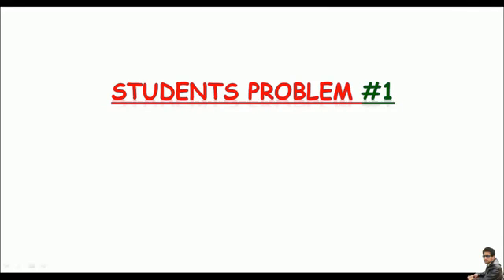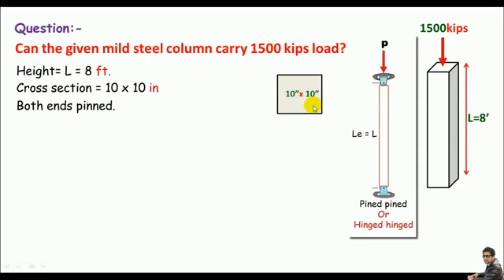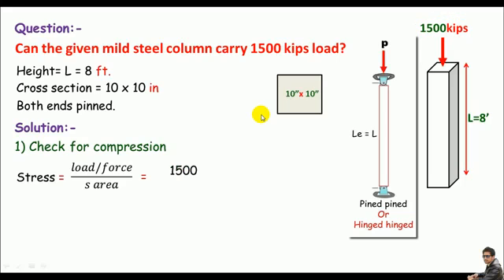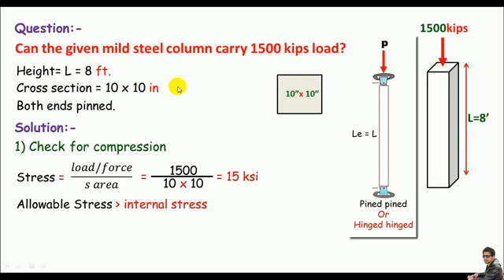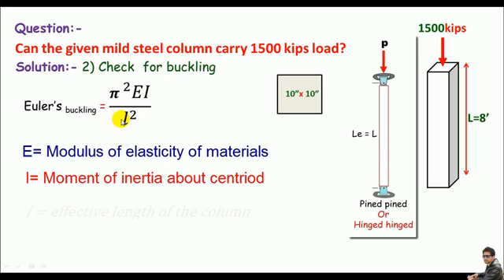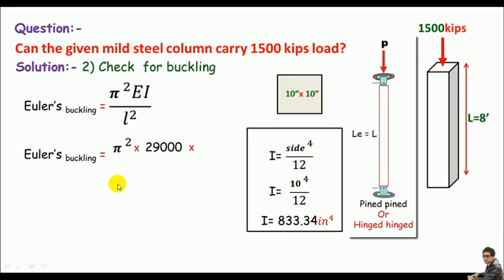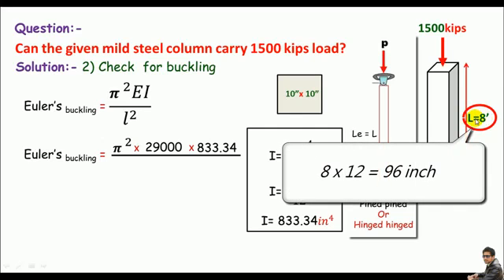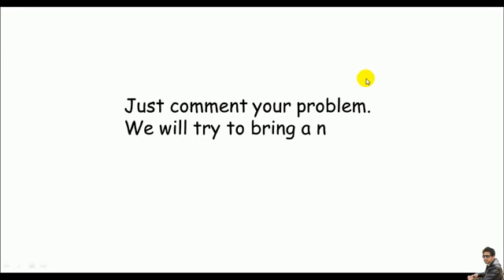How to verify if the column can support the applied load or force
In this construction video some useful tips are provided to verify whether the column can support the applied load.

In the video, the solution is given for the following problem

question : – Can the given mild steel column bear 1500 kips load?

if the column is 8ft long, 10 x 10 in as section and it is developed with steel (A36) at both ends of column as hinged or pinned.

The mild steel is globally recognized form of steel. It is applied extensively. It can be cut to size and altered to adapt easily if necessary.

Mild steel refers to a carbon steel. It generally contains a maximum of 0.25% Carbon and 0.4%-0.7% manganese, 0.1%-0.5% Silicon and some other components like phosphorous. It also includes lead (free cutting mild steel) or sulphur (again free cutting steel called re-sulphurised mild steel)

Mild steel contains powerful strength and can be bent, worked as well as welded into an boundless variability of shapes to be applied with vehicles (like cars and ships) to building materials.

To know the detailed process, go through the following video.